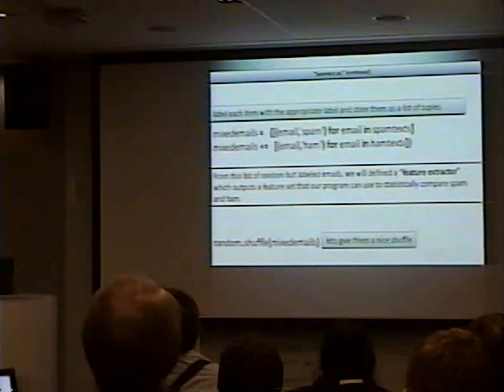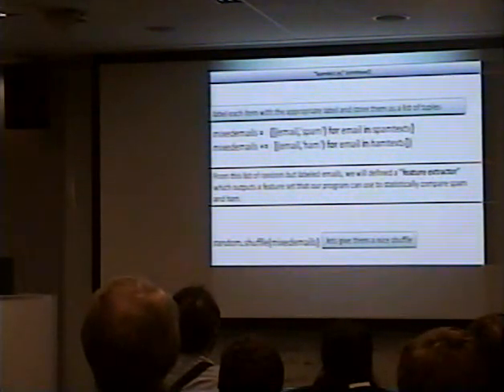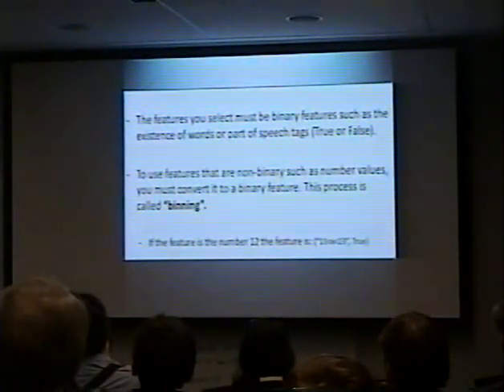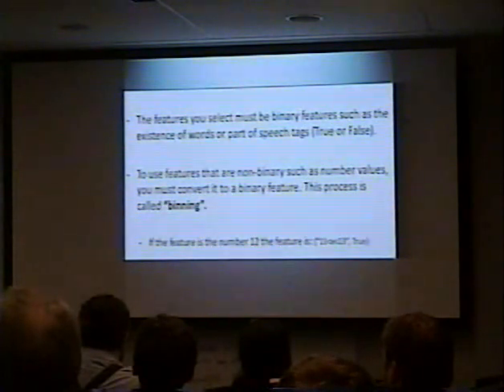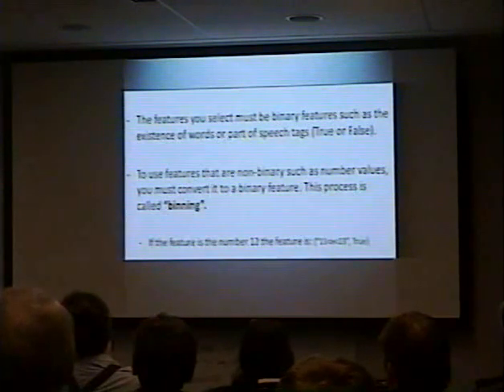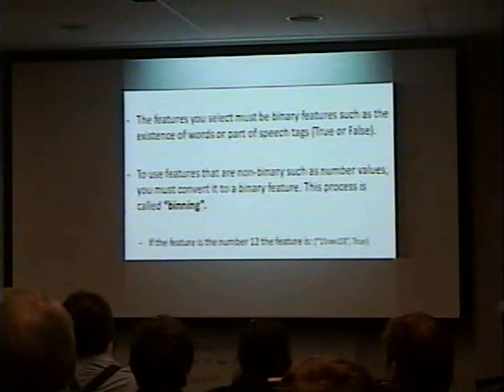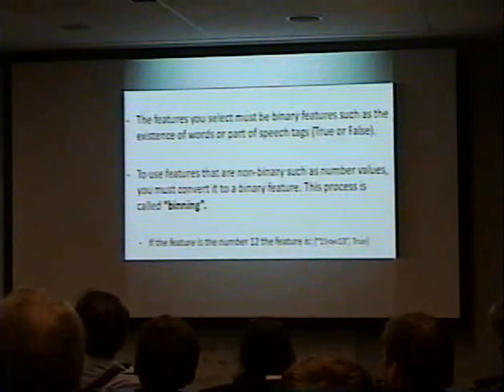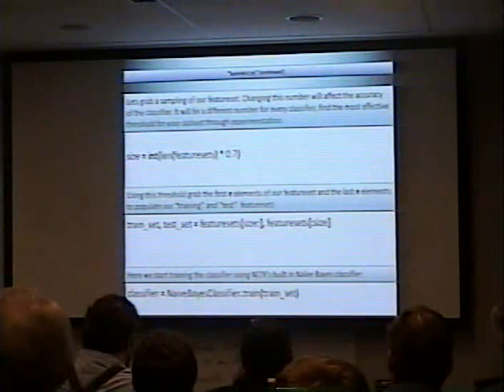nltk presentation part 5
NLTK is the Natural Language Toolkit, an extensive Python library for processing natural language. Shankar Ambady will give us a tour of just a few of its extensive capabilities, including sentence parsing, synonym finding, spam detection, and more. Linguistic expertise is not required, though if you know the difference between a hyponym and a hypernym, you might be able to help the rest of us!